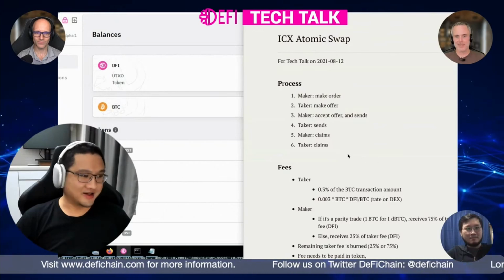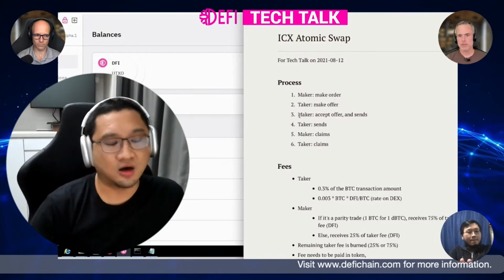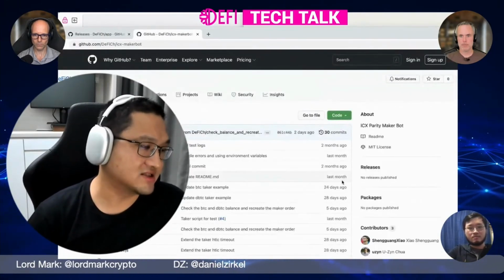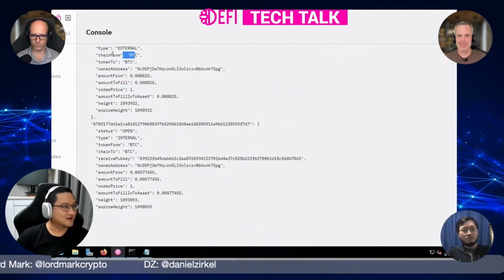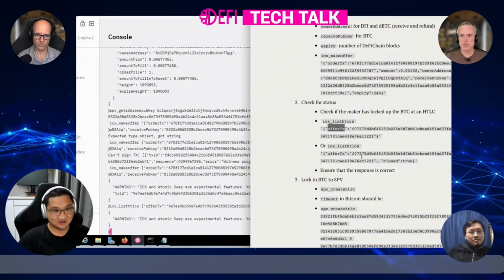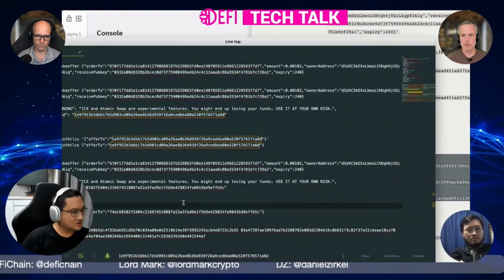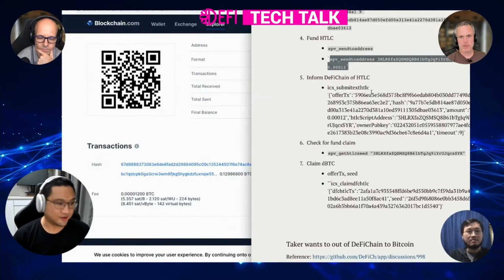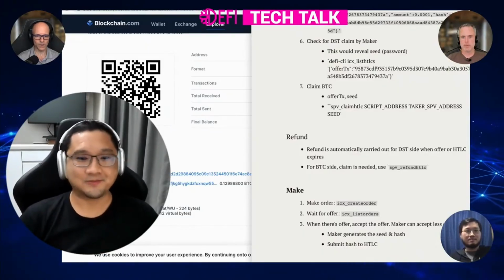DeFiChain Tech Talk Atomic Swap Live Demo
DeFiChain Tech Talk Atomic Swap Live Demo - Z-Zyn shows an Atomic Swap live

00:00 Intro
01:40 Github Atomic Swap Alpha Edition
03:05 How does Atomic Swap work?
11:50 Makerbot
13:30 Is there a GUI in prototyping?
14:30 Makerbot functions
36:30 Who came up with the idea for Makerbot?
39:40 Can you then compare the atomic swap functions with CEX?
40:42 Conclusion/Outro